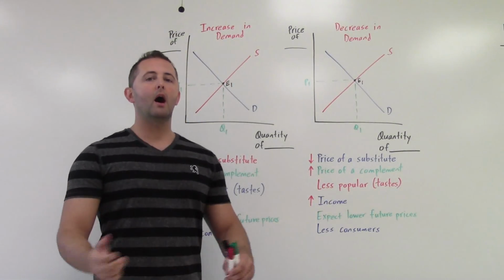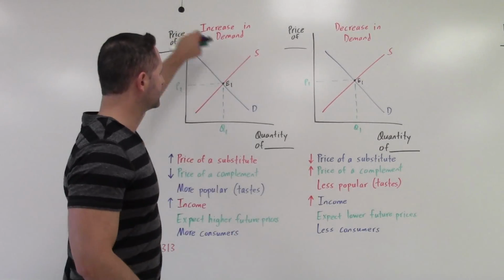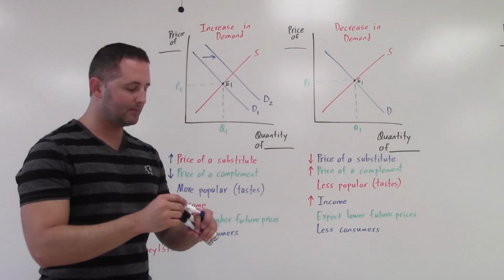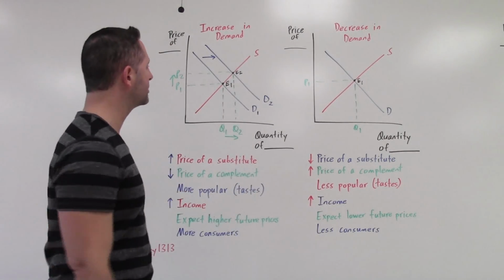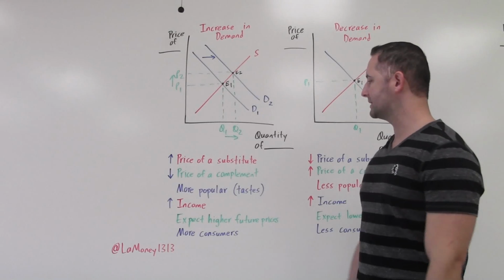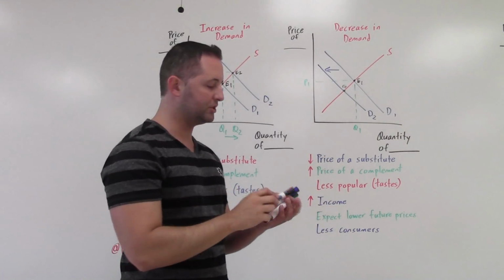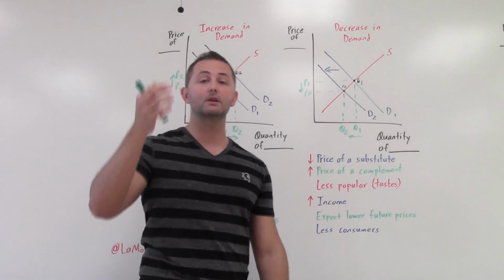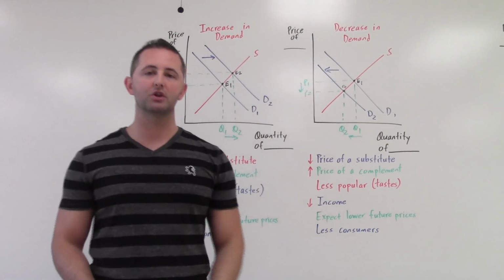1.7 Change in Demand Effect on Equilibrium AP Macro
LaMoney shows you how an increase or decrease in demand affects equilibrium price and quantity and reviews the causes of an increase or decrease in demand.